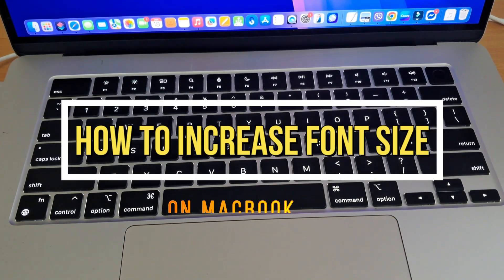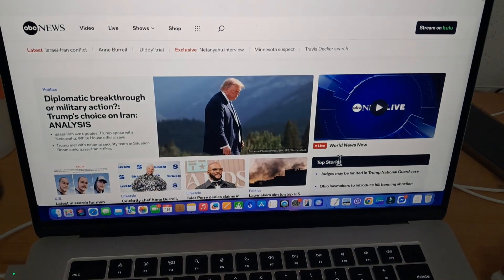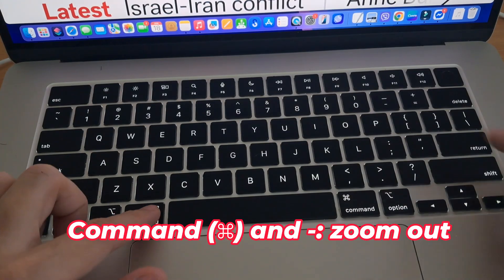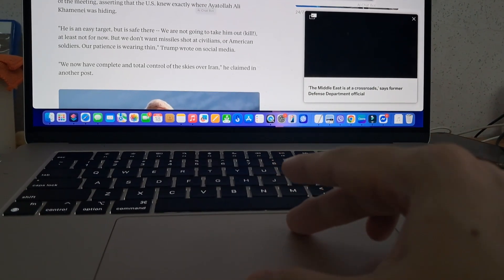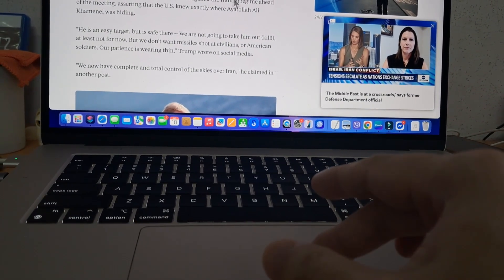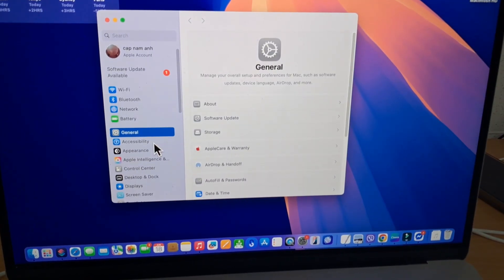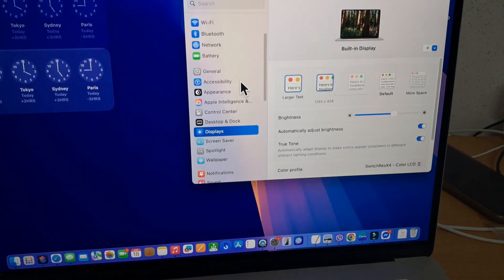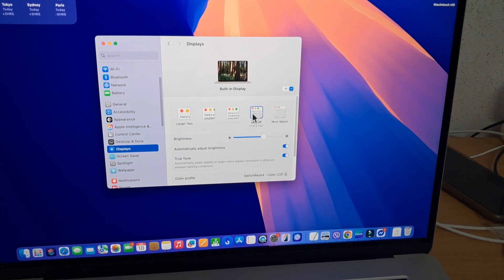How to Increase Font Size on MacBook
How to make you text font and icons larger on MacBook Air M3 or other Mac computers.